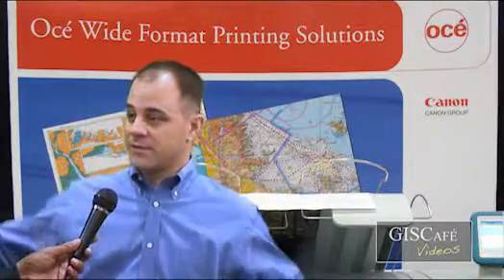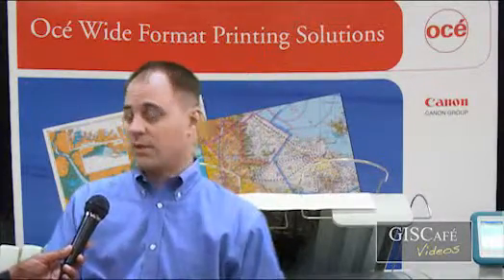Metro Repro, Inc.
Metro-Repro, Inc. is one of the South's top providers of wide format printing, copying, scanning and digital multi-function products, repair service and technical support, as well as complete supplies for architects, engineers, and construction, manufacturing, and maintenance professionals.